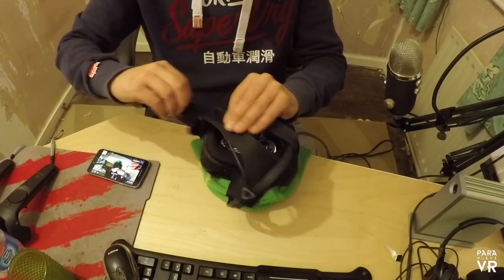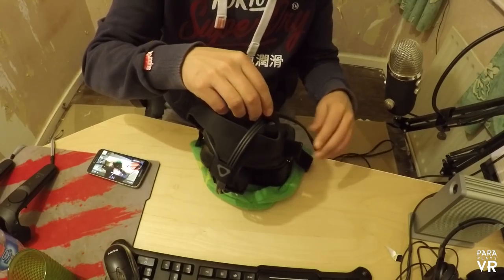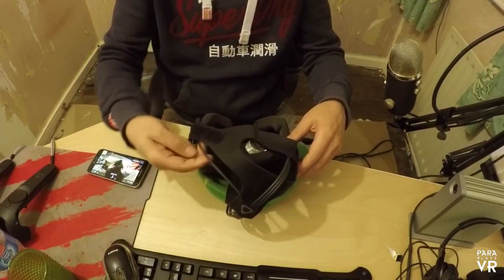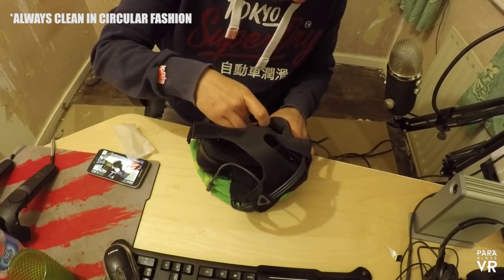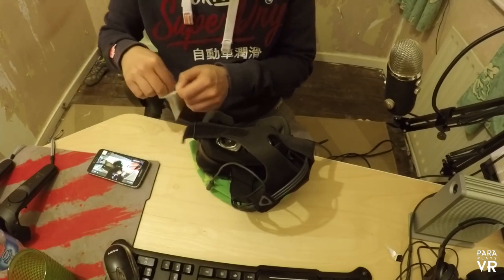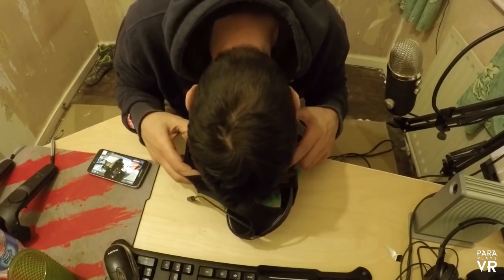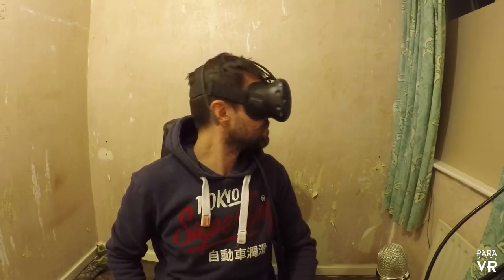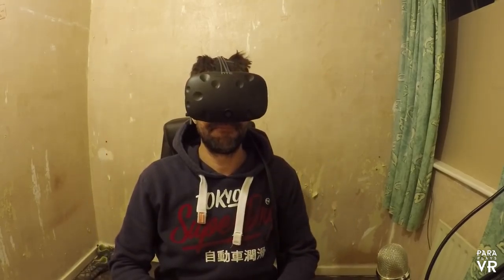How I put on the VIVE Headset ►Equal Straps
"NEW VR Channel ► Box of Demons VR - Link here."
Hello and welcome to another video from ParaPlaysVR where we look at the tech, the games, and the gadgets in the wonderful world of HTC VIVE VR. Lets dive in!